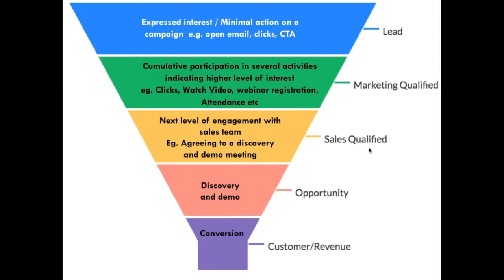How to convert a lead into a customer - using the sales funnel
Having leads for your business is a sign that there is an interest for your product in the market. By using a sales funnel you can narrow down on the leads and ascertain your prospective customers.

Founder and CEO of StartupWind, Naren Patil, talks about a sales pipeline and how it is a visual representation of sales prospects and where they are in the purchasing process.

You can also take our free course on StartupWind here: How to grow market traction, pipeline and revenue for your startup?

We would love to know your thoughts and comments about experiences that you have had in growing your business.